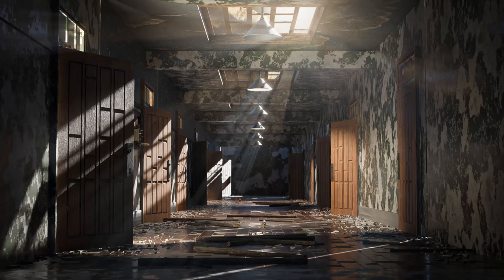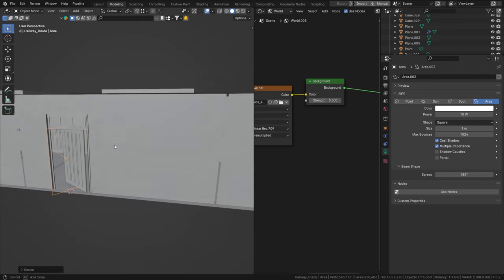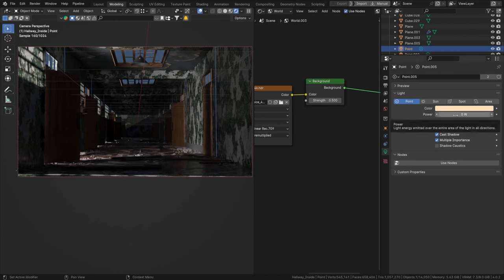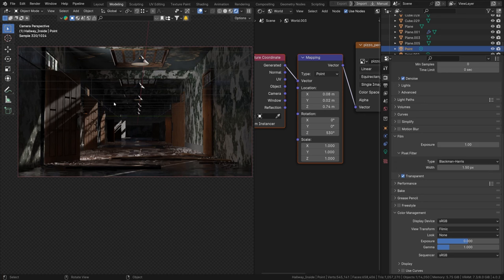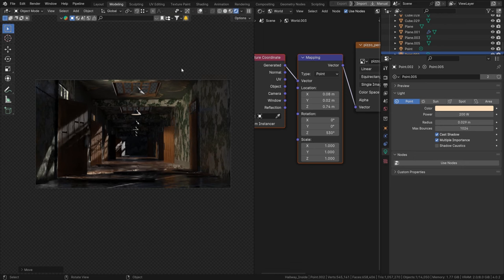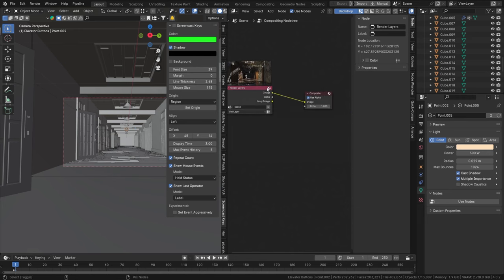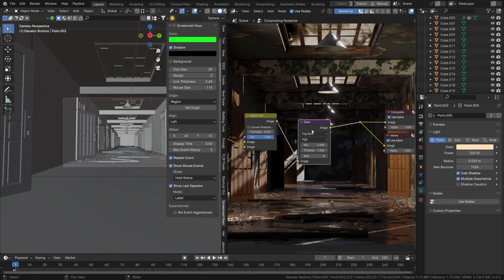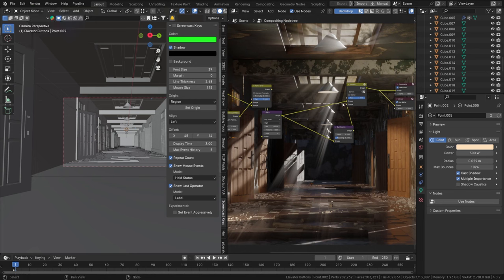Blender Tutorial - Lighting Tips & Tricks | pt. 2/2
In this two part tutorial series we’ll be going over some lighting tips and tricks. We’ll cover some basics on how you can approach lighting, think about reasoning behind lights, HDRIs, and go over some finishing touches.

In part two, we’ll add more lights that create more interest, tweak and finalize the scene, render it out, and do some compositing.

Have questions or want to share your creation?